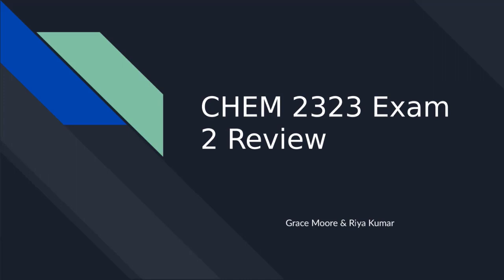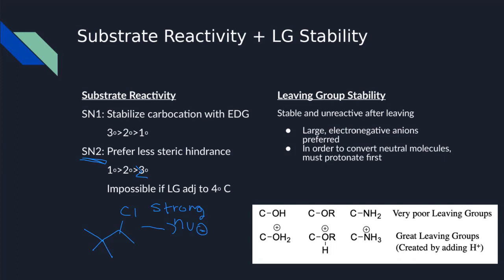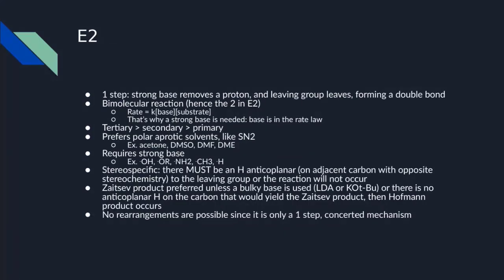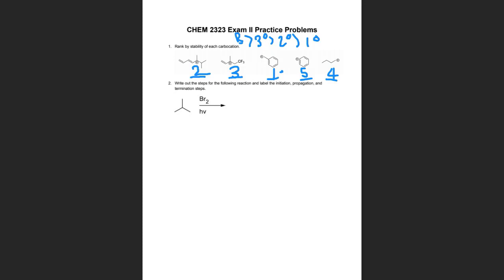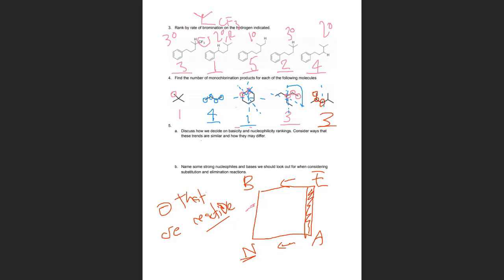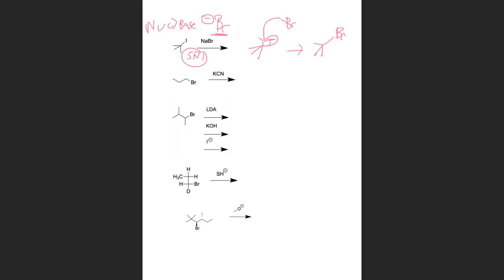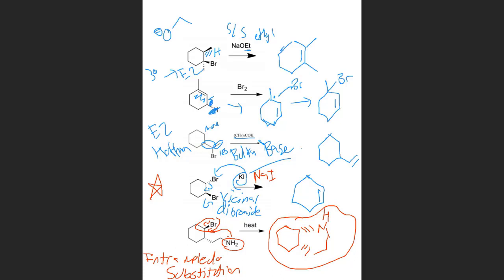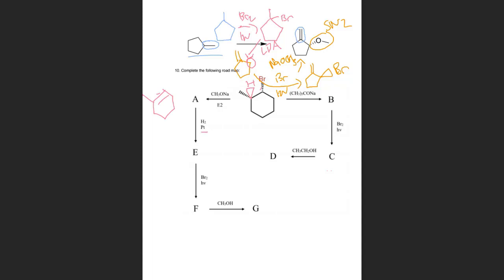CHEM 2323 Exam II Review - Fall 2021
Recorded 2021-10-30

00:00 Review Lecture
55:12 Breakout Problem Session